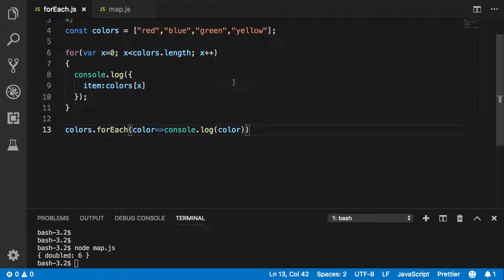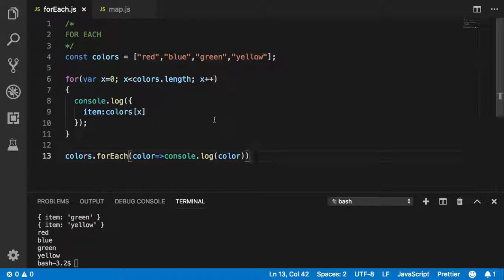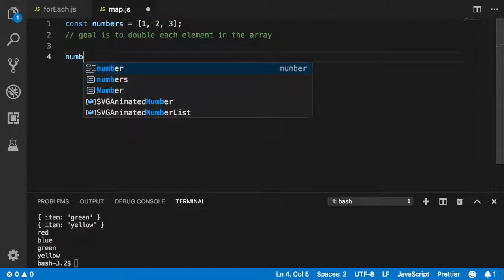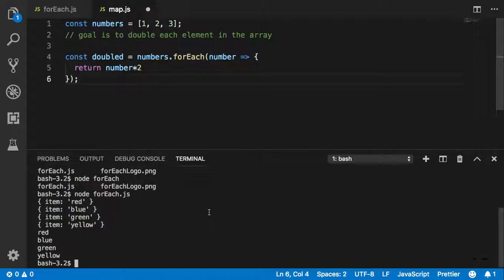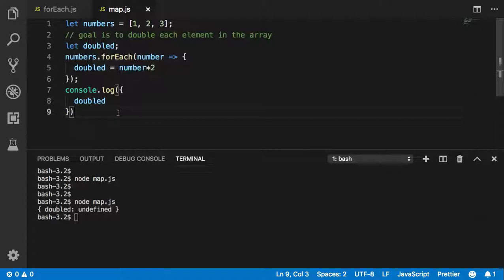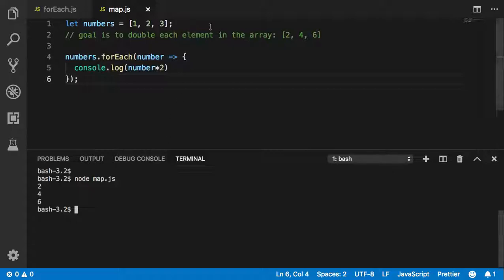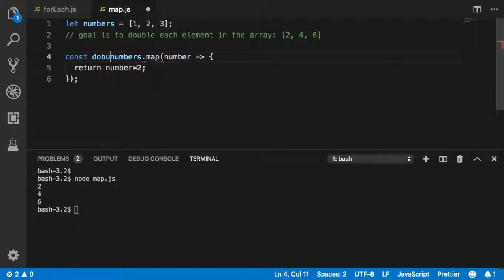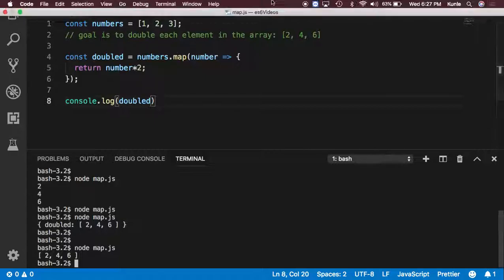ES6 Tutorial: forEach versus map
A clear cut explanation as to the difference between forEach and map